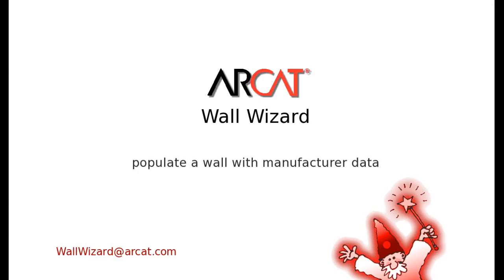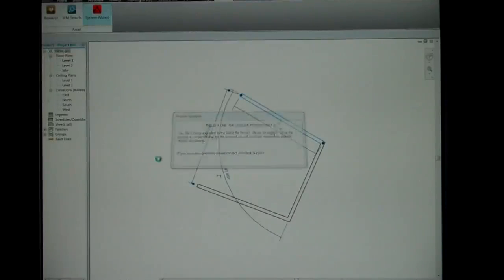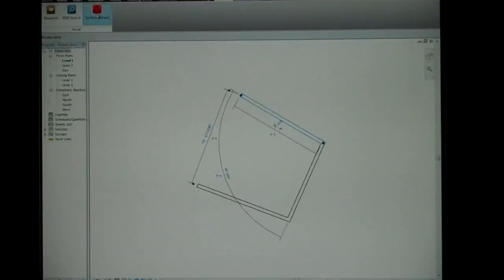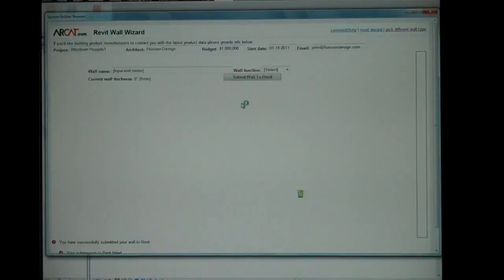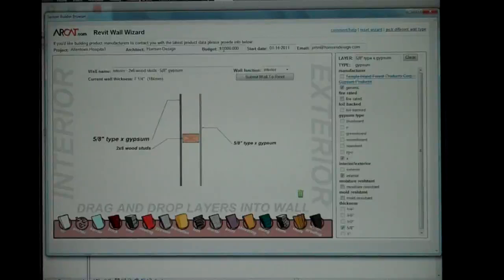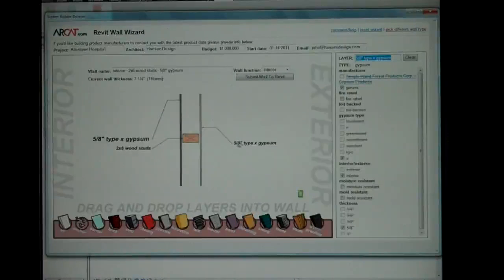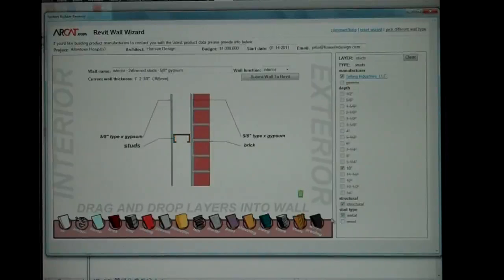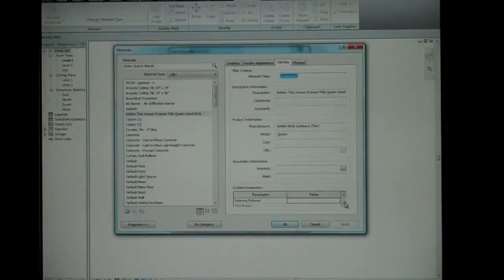ARCAT Wall Wizard Revit Plugin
Populate a wall inside Revit with manufacturers data from Arcat.com.